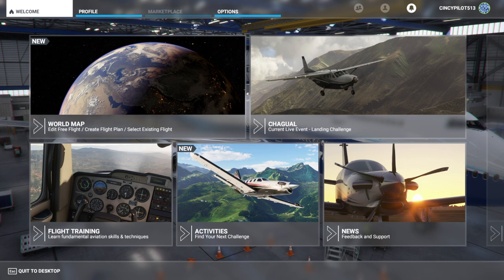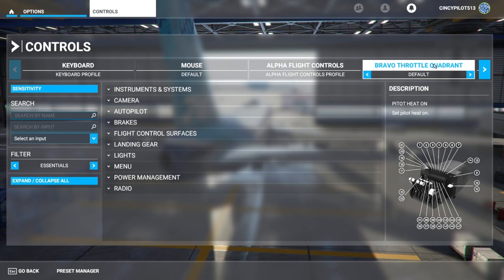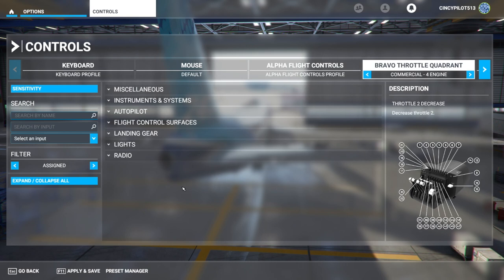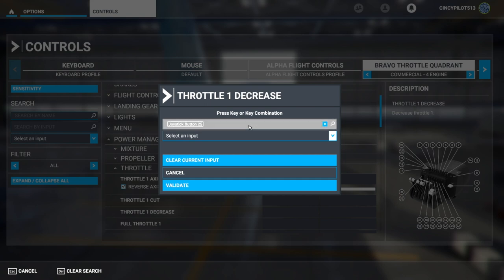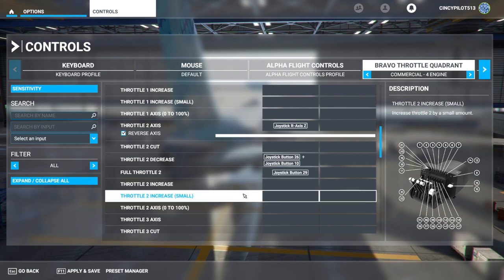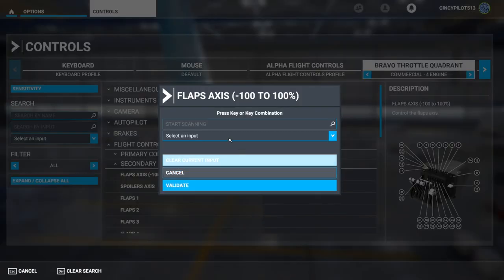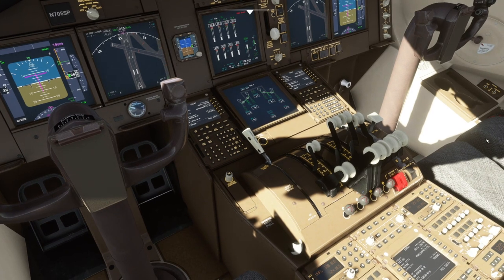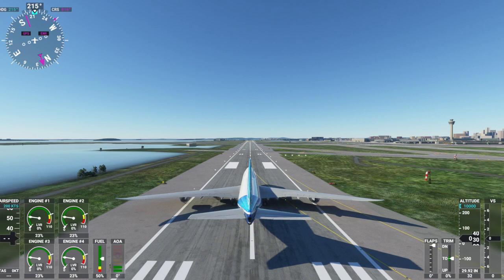Honeycomb Bravo - Commercial Four-Engine Configuration (Throttle, Reverse Thrust, Spoilers, Flaps)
In this video Sporty's own Chris McGonegle will walk us through how to configure the Honeycomb Bravo Throttle Quadrant for the Commercial Jet Four-Engine Configuration. This video will cover configuring throttle, thrust reversers, spoiler or air brake, flaps, and the TOGA setting with the Microsoft Flight Simulator 2020 program.